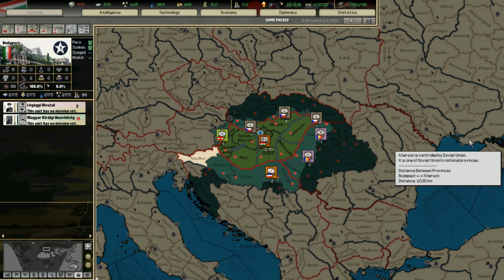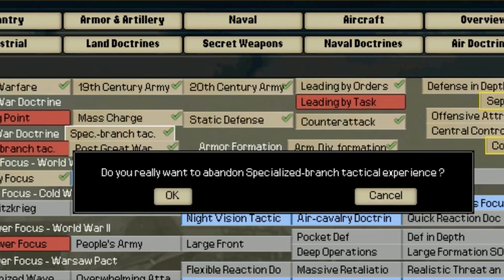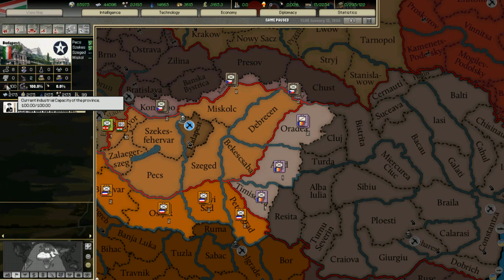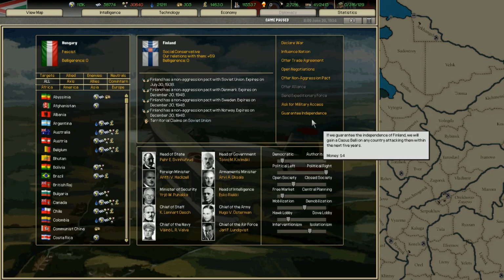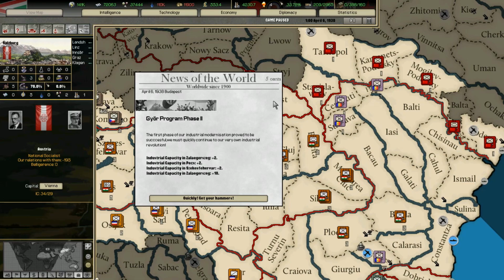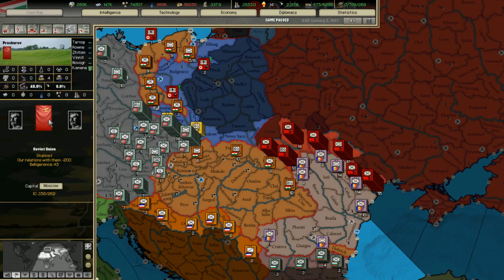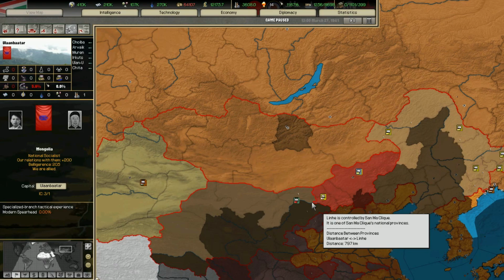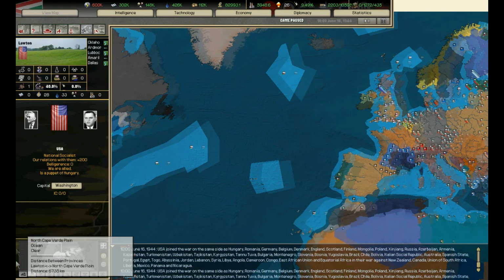Hungary in a nutshell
Hello viewers! Today I made a Hungary in a nutshell video, reviewing one of my subscribers mods. I had a fun time making the video, using memes and such to make it!
 Game used: Darkest Hour: A Hearts of Iron Game.